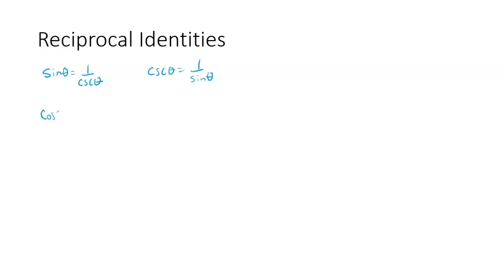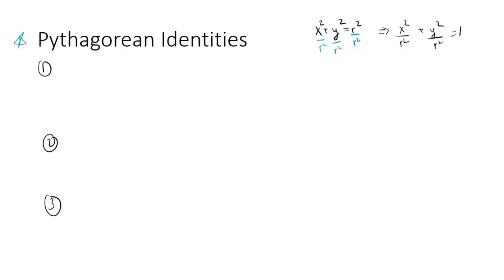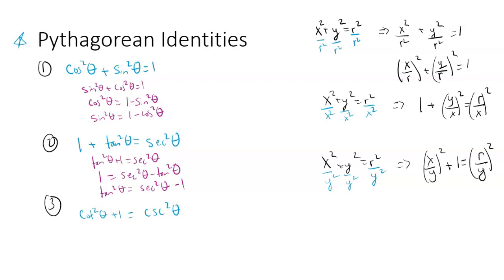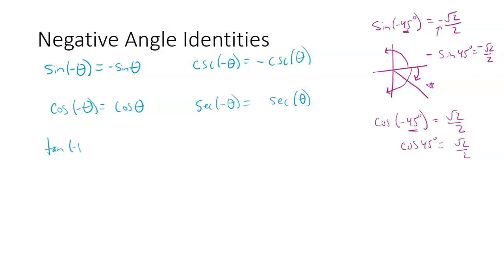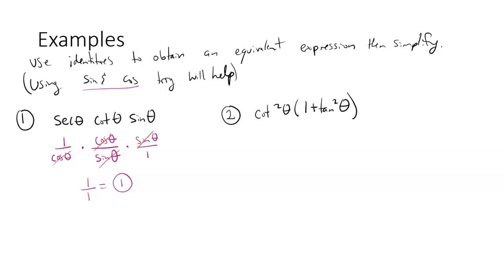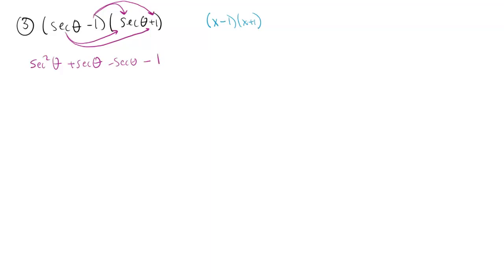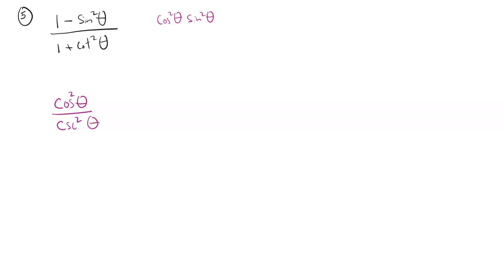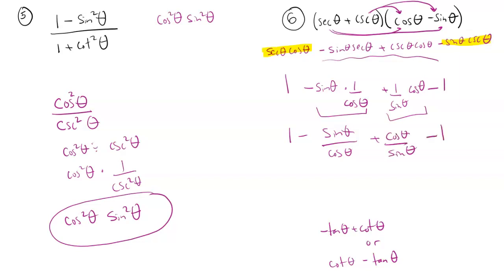Trig 5.1 Fundamental Identities